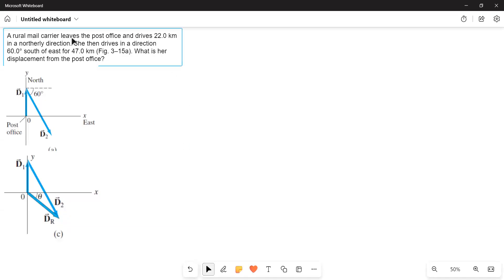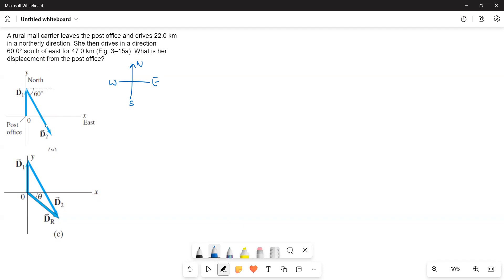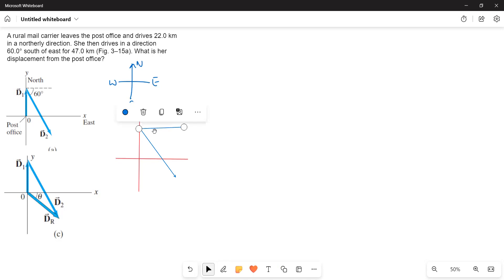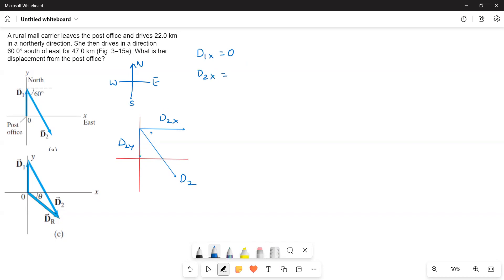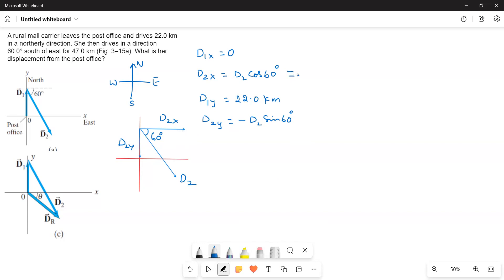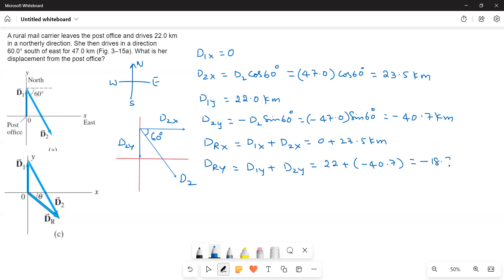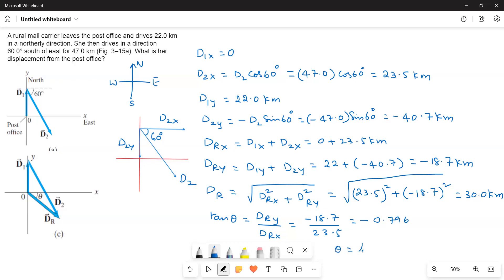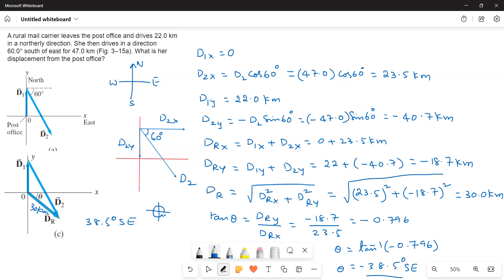Mail carrier's displacement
A rural mail carrier leaves the post office and drives 22.0 km in a northerly direction. She then drives in a direction 60.0° south of east for 47.0 km (Fig. 3–15a). What is her displacement from the post office?